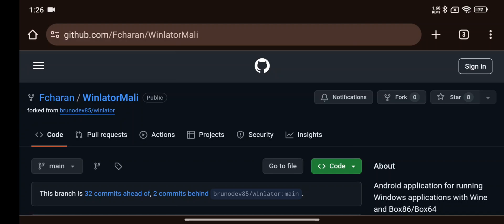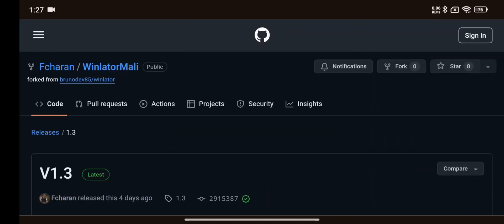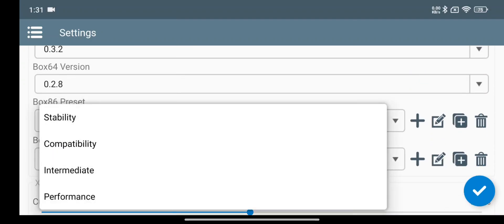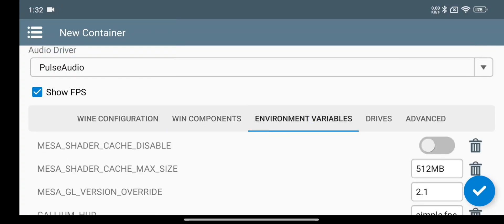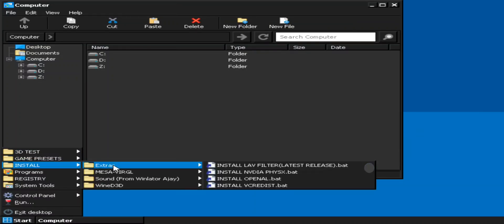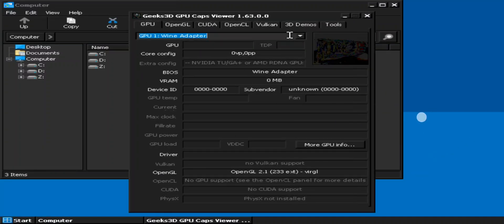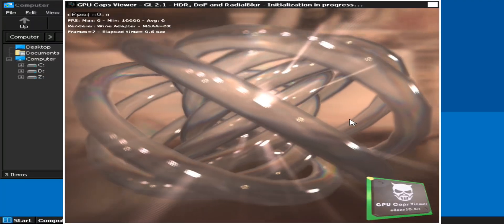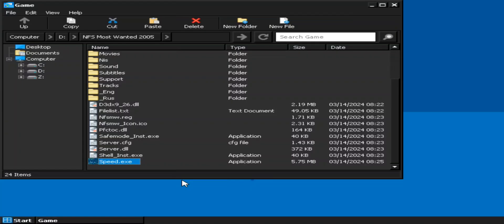New WINLATOR Mali v1.3 On Any Android Phone - Full Setup & Graphics Test!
Winlator Mali on any Android Phone.

dev credits: Fcharan, winlator
Winlator Mali is Designed Only for VirGL (MediaTek, Exynos , Unisoc) Devices. In this version both Turnip and DXVK are Removed. You Can Only Play DirectX9c and lower Games Because Of VirGL Render Limitations.

0:00 intro
0:47 winlator Mali setup
1:30 best settings, container
3:32 3D Demo tests
4:33 Test Game

Phone Specifications:
➤ Model: Xiaomi Redmi Note 13
➤ System OS: Android 14, HyperOS 1.0
EMU OS: Winlator Mali Project, v1.3
➤ CPU: MediaTek Dimensity 6080, ARMv8.2-A, 6W TDP
Cores: 2.4 GHz x2 (A76) + 2.0 GHz x6 (A55)
➤ GPU: Mali G57 MC2
GPU Cores: 2x 64 Shaders, Upto 950Mhz
GPU FP32: 0.25 TFlops
GPU Features: DirectX 12, Vulkan 1.3, CL 2.0
➤ Display: FHD+ 2400x1080 AMOLED, 120Hz

Cheers!